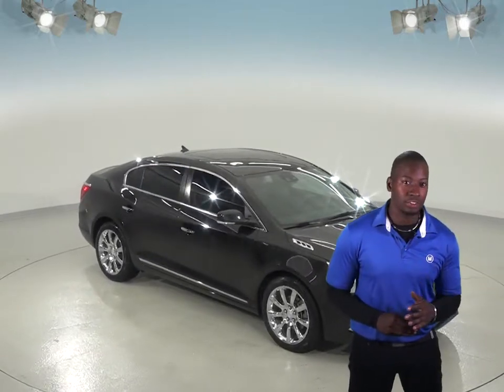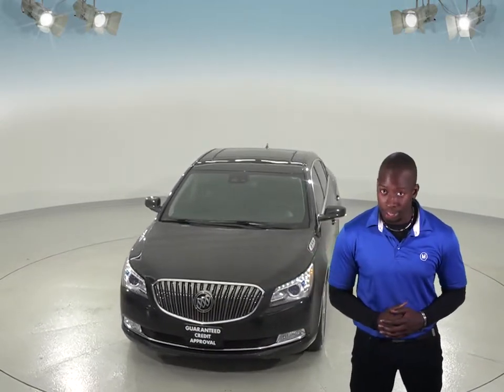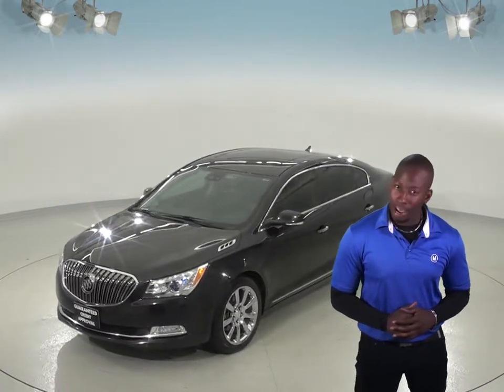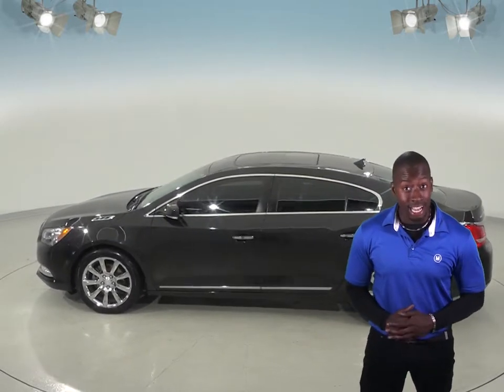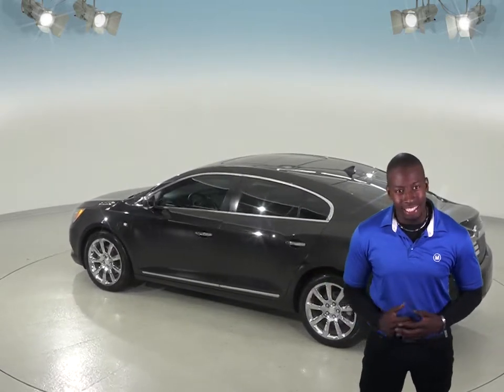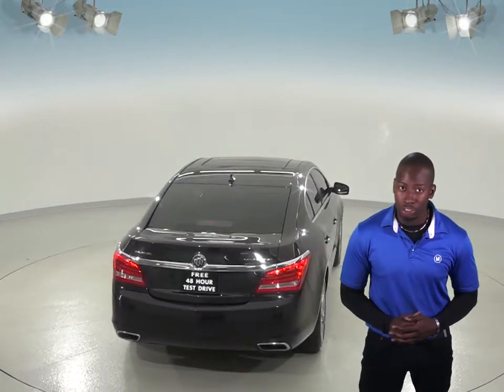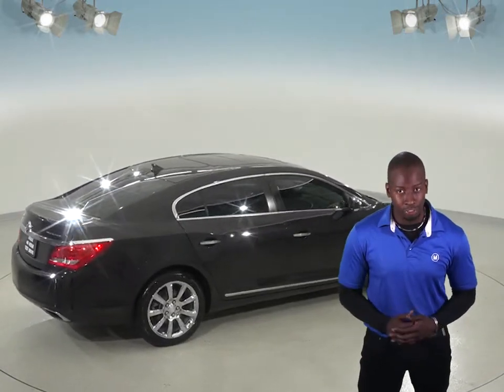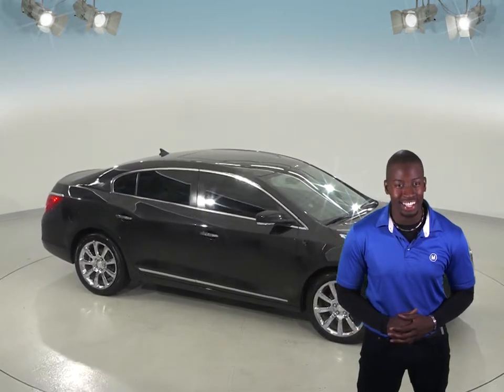A96794ET - Used, 2014 Buick LaCrosse Leather Group, Sedan, Black, Test Drive, Review, For Sale -